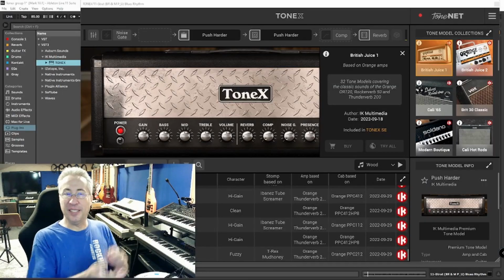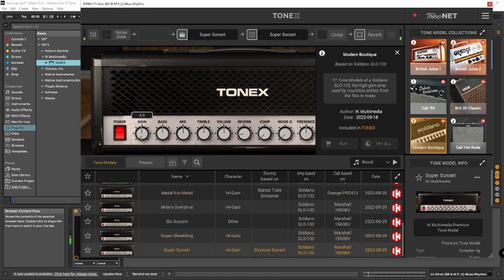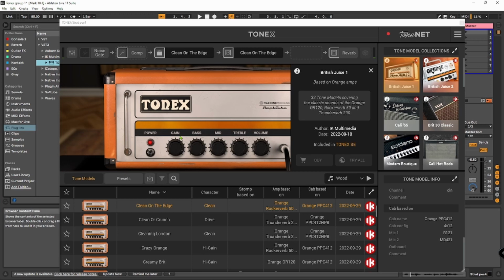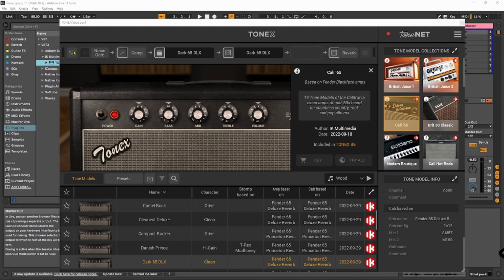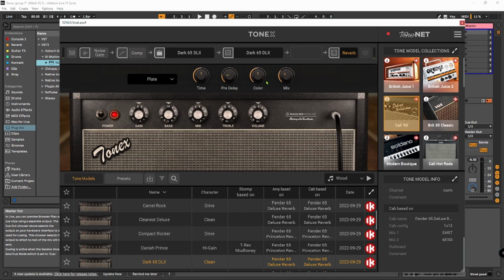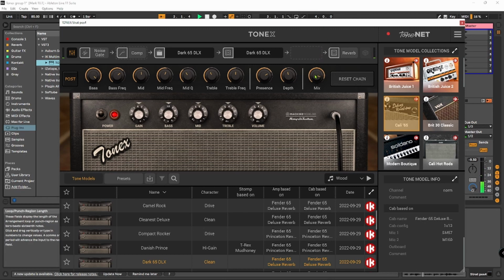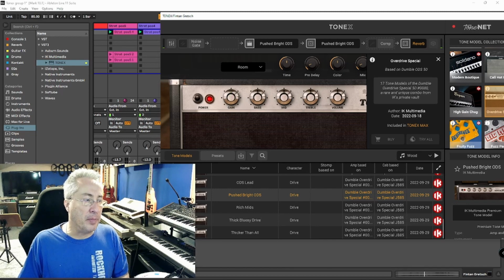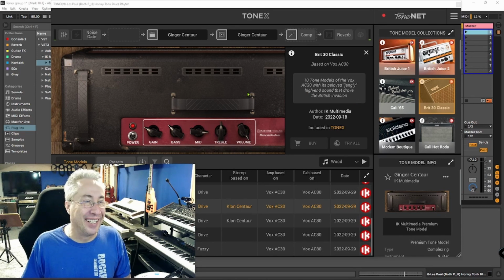Tonex Test with Strat, Gretsch, Les Paul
Hear what the fuss is about. Low CPU, deadly accurate.